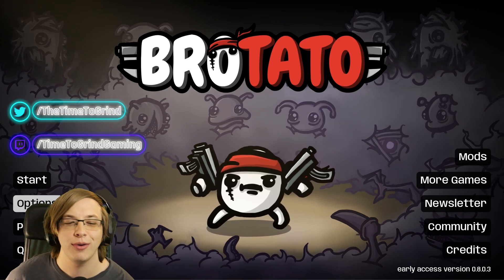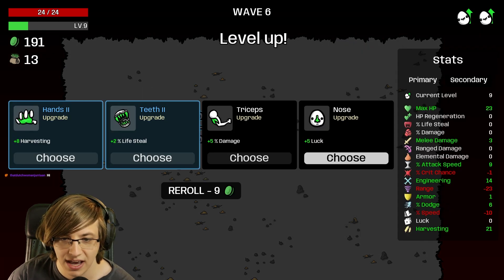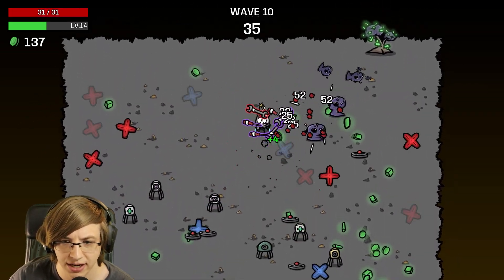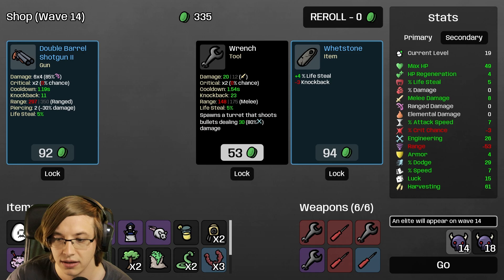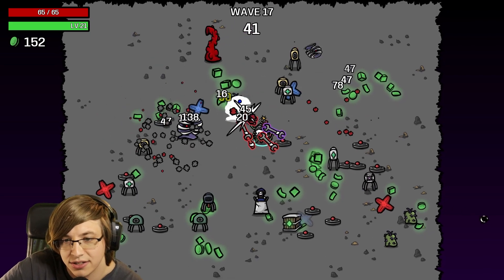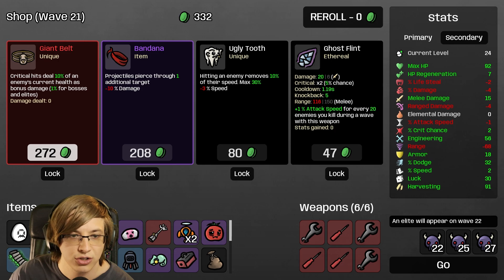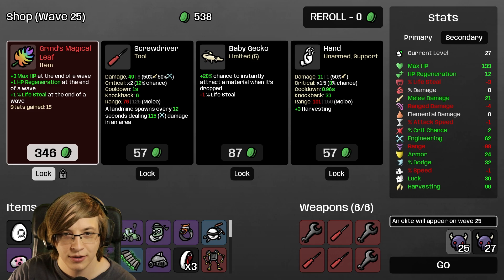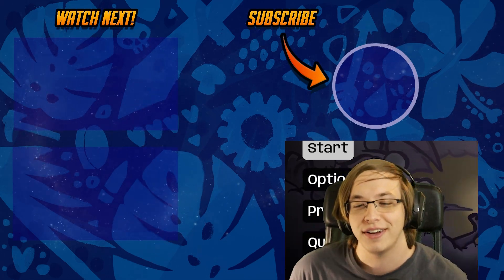The CLASSIC Old Engineer Build In Brotato!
We an old man engineer today in Brotato but that does not mean we aren't a freaking badass old man engineer :)

OTHER INFO